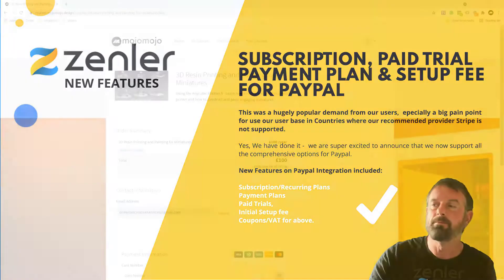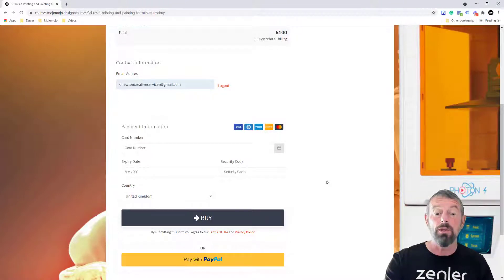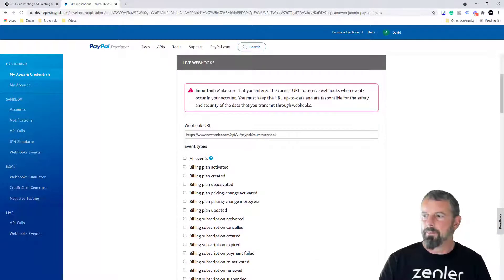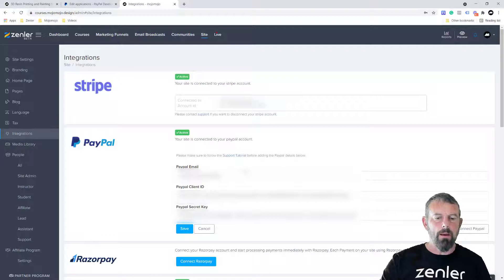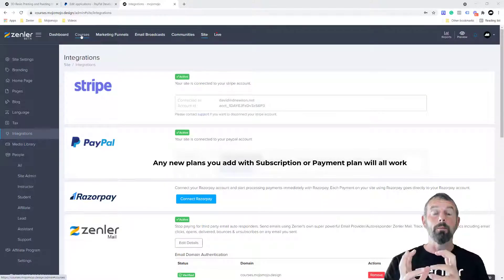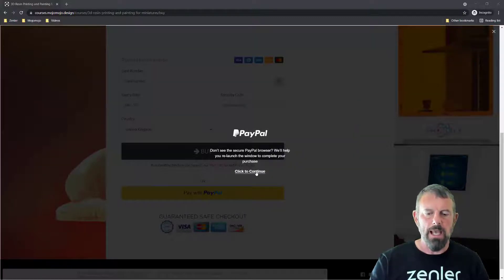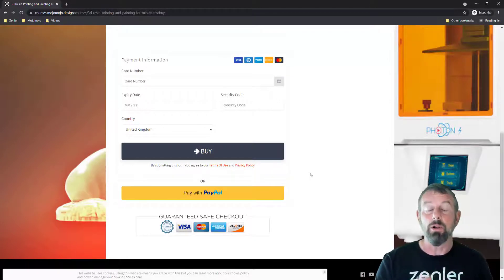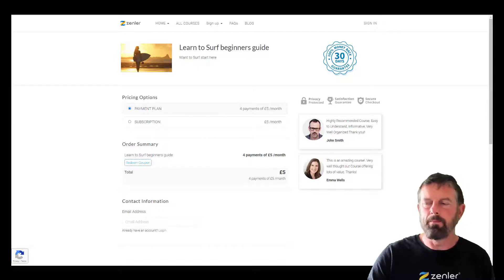Feature Release - Paypal Subscriptions and Payment Plans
We are super excited to announce the Subscriptions, Paid Trials, Payment Plan, and Setup Fee for Paypal in now added into Zenler.

👉 SEE BELOW STEPS AND YOUR SETUP ON PAYPAL (More info below read carefully)
👉 Please make sure you follow our video carefully

This was a hugely popular demand from our users,  especially a big pain point for our user base in Countries where our recommended provider Stripe is not supported.

Yes, We have done it -  we are super excited to announce that we now support all the comprehensive options for Paypal.

✅ Subscription/Recurring Plans
✅ Payment Plans
✅ Paid Trials,
✅ Initial Setup fee

✅ 'Recurring' Orderbumps
✅ Orderbump for recurring plans,
✅ Daily/1 week plans, first x times for coupons on recurring(coupons has to apply on all recurring billings for paypal to work)

Make Sure you do the following also shown in the video, and always test

In addition to Stripe, New Zenler also supports all the comprehensive payment options below for Paypal now
⦁ One Time Payments
⦁ Subscription/Recurring Plans
⦁ Payment Plans
⦁ Paid Trials
⦁ Initial Setup fee

Follow these easy steps to integrate this New Feature into Zenler:
1. Before going ahead make sure you switch your Paypal account to Paypal Business Account.
2.
3. Click My Apps & Credentials Menu and Click on Create App
4. Enter an App Name and Click Create App
5. 4. Switch to LIVE (Click on Live Button (VERY important))

Have you clicked on Live?

If yes, proceed below:
1. For supporting the recurring transactions (Subscription plan and Payment Plan) you would need to create a webhook in the Paypal developer site.
2. Then make sure to Select the following events:
Event Types:
Payment sale completed
Billing subscription payment failed
Billing subscription expired
Billing subscription canceled
Billing subscription created
Payment sale refunded
Payment refund completed
3. Important: If you already have existing ‘Recurring/Subscription/Payment plan’ pricing plans added to your courses, you would need to ‘EDIT each pricing plan and update it again’ so that these pricing plans can be then sent to PayPal to be created. Note: You do not have to worry about this for one-time pricing plan or when creating new pricing plans.
5. Go to Your New Zenler Admin Integrations
6. Add the Paypal Email, Paypal Client Id and Paypal Secret Key you got in step 5
8. Now, on your checkout page you will see the Paypal Checkout button if you have done earlier steps correctly.